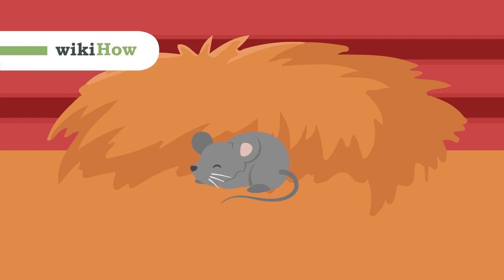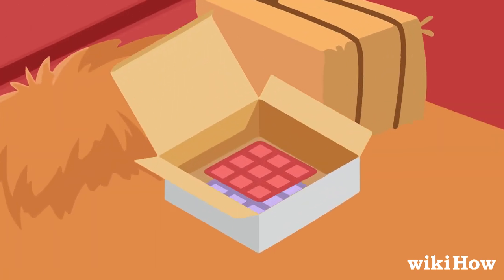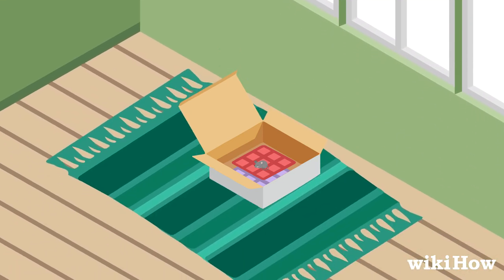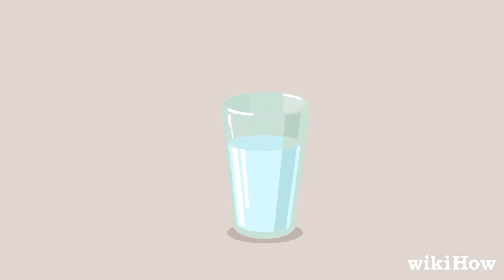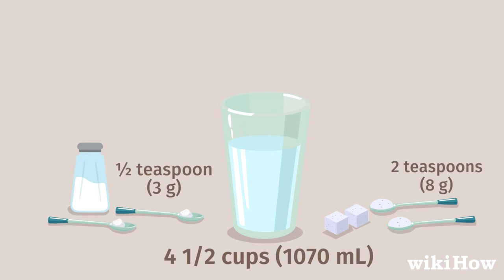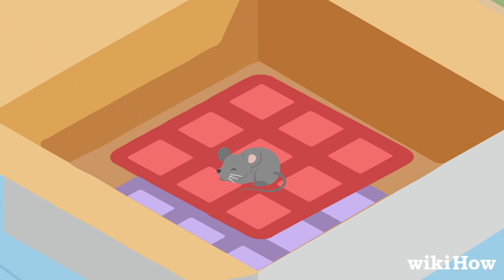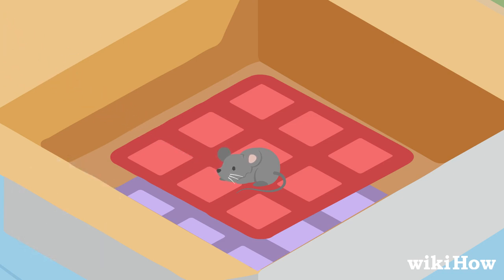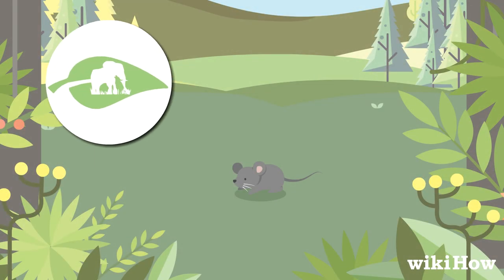How to Save a Baby Wild Mouse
Learn how to save a baby wild mouse with this guide from wikiHow